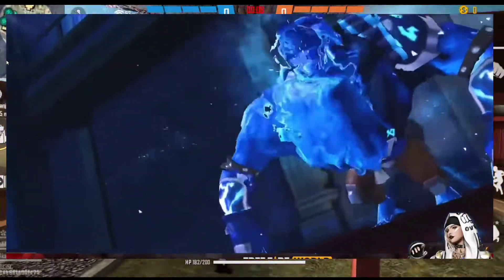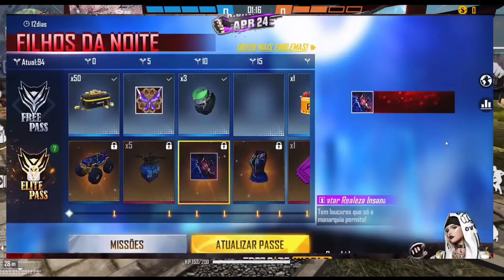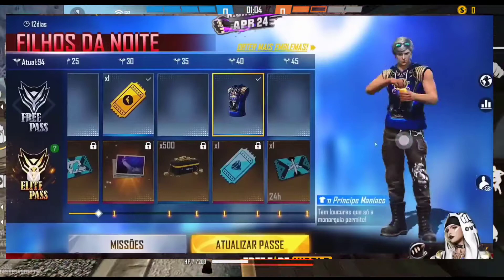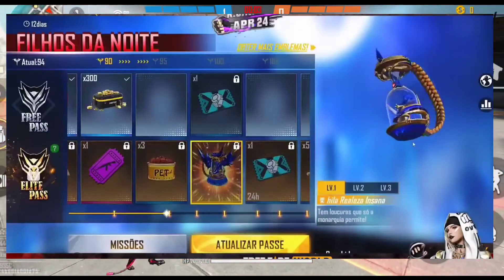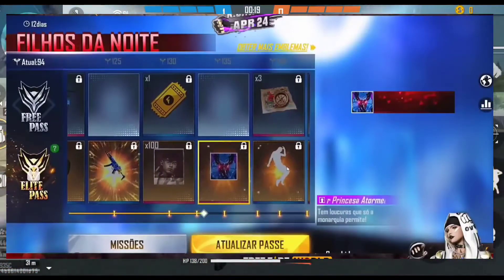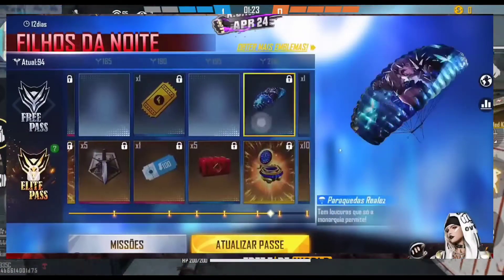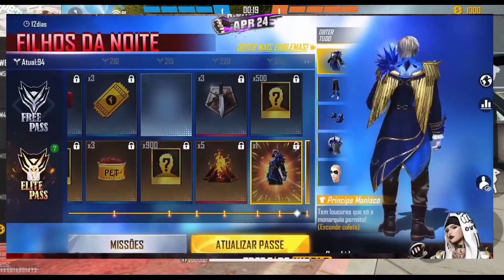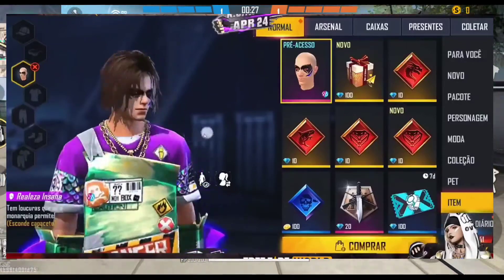Freefire June elite pass | freefire June 2021 elite pass | freefire 37th Elite pass | freefire tamil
freefire June 2021 elite pass
freefire 37 elite pass